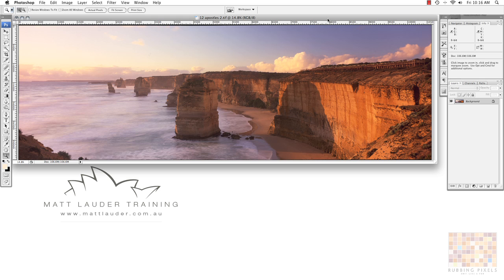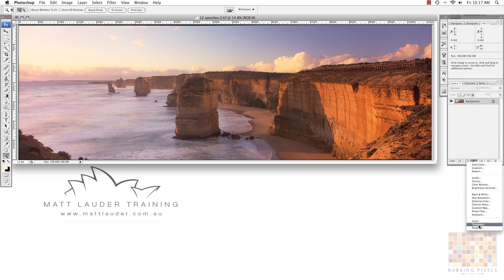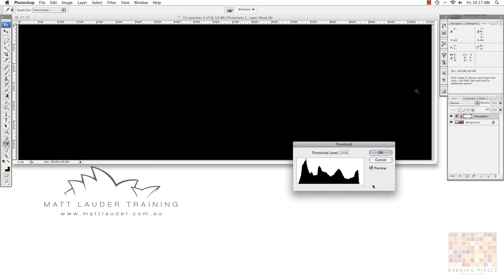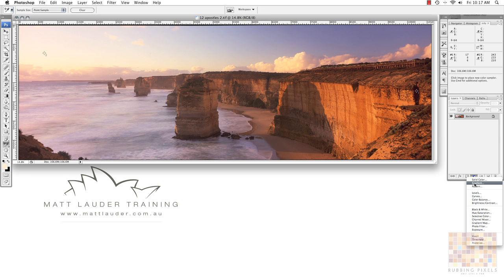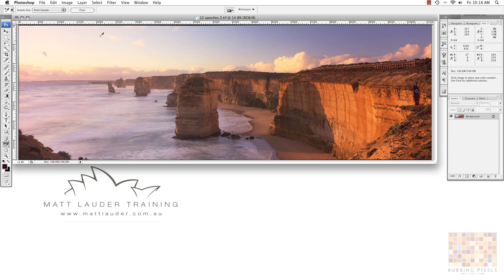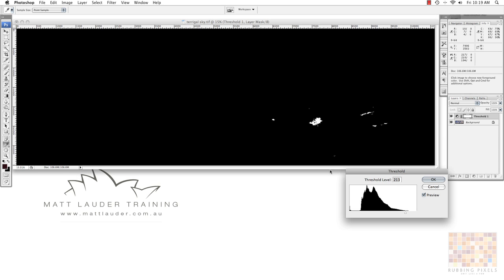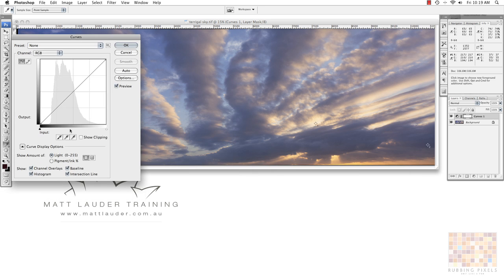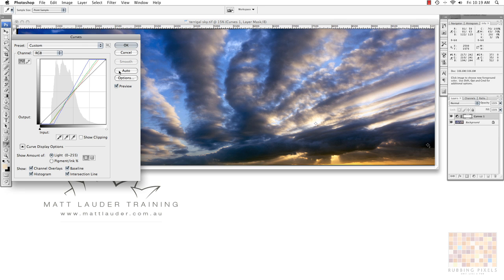Landscape Photography Photoshop Tutorial: Setting your black and white point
- With over 17 hours of high quality video tutorials on editing and capturing landscape images.

About this tutorial:
Simple but very effective on the right shot. We show you how to find the black and white point in your landscape images and then using the curve or levels adjustment layer you can set the white and black point in that image.

The result is quite impressive.

Watch this tutorial in high resolution and to see a full range of our tutorials along with additional free masterclasses that run longer than YouTube will allow.

This tutorial has been made by Australian Landscape Photographer Matt Lauder